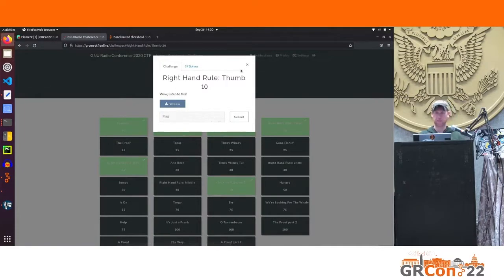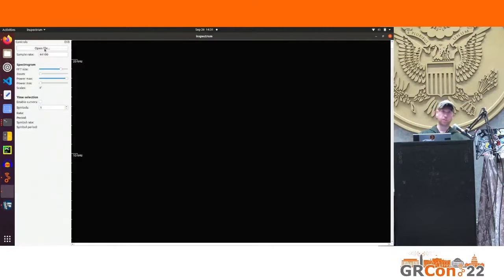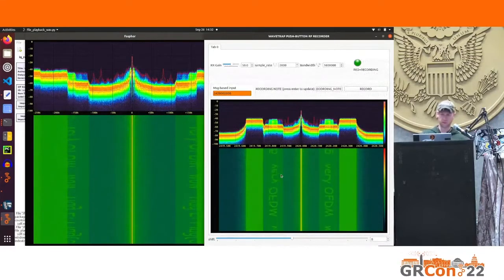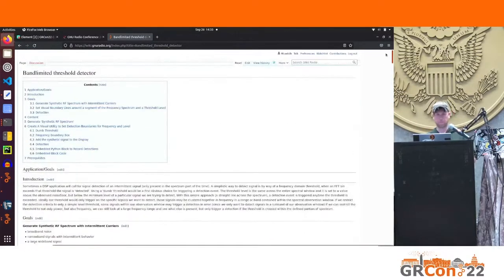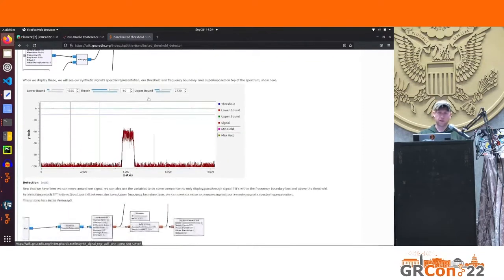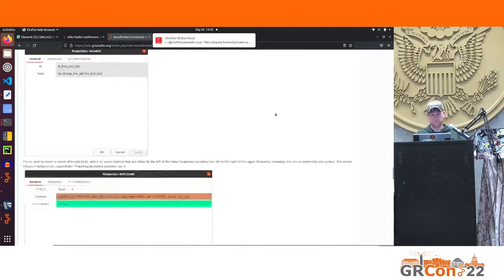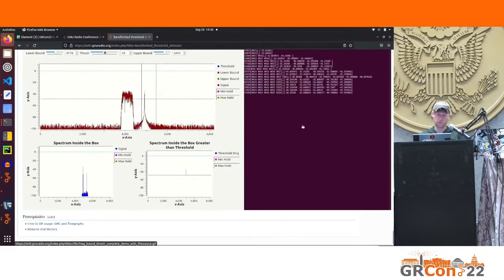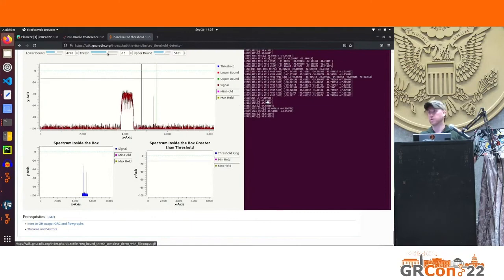GRCon22 - 2020 CTF Challenges Walkthrough - by Ben (muaddib)